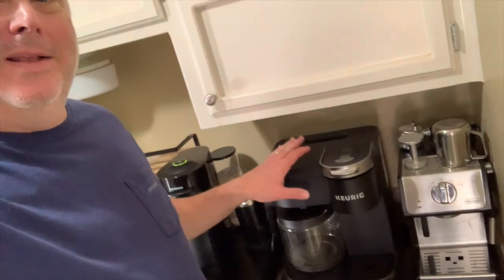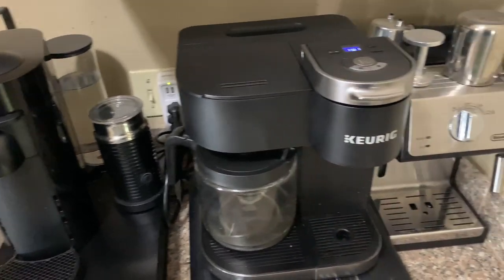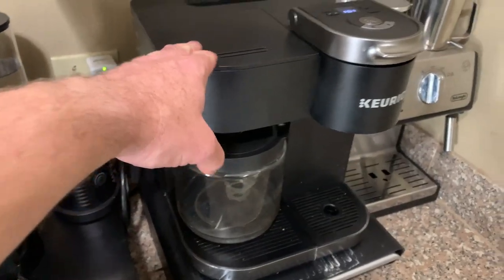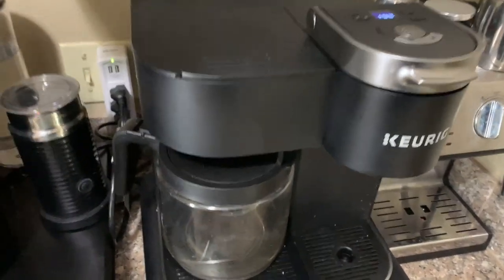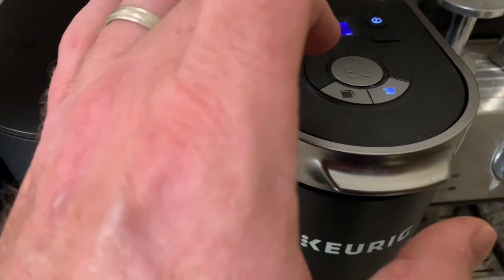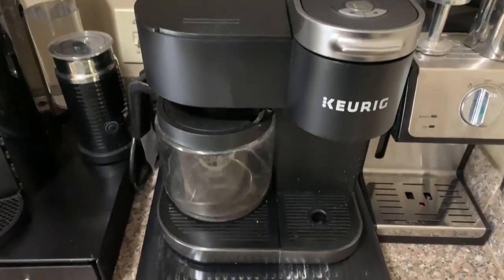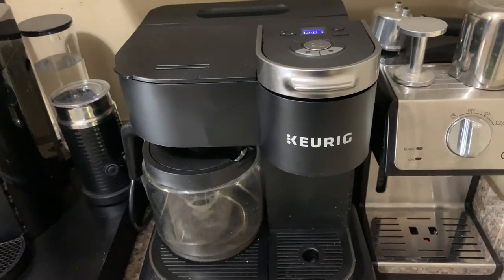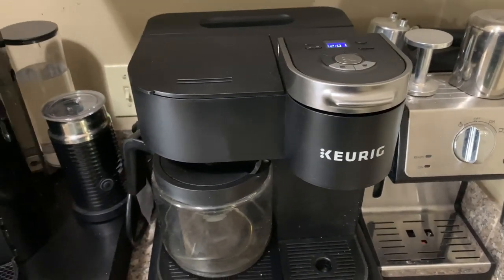Keurig K-Duo Coffee Maker Honest Review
Have any questions?  Ask them in the comments below and I'll be glad to answer them for you.

GET YOURS -  If you're interested in picking up one of these awesome coffee makers yourself, here's a direct link: